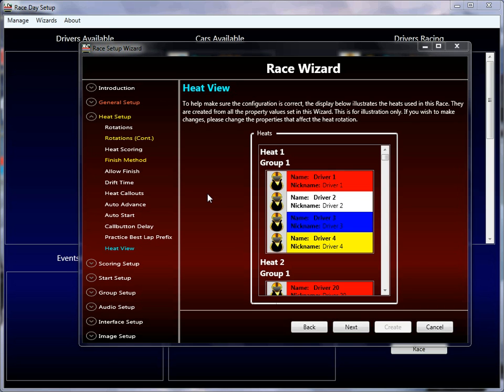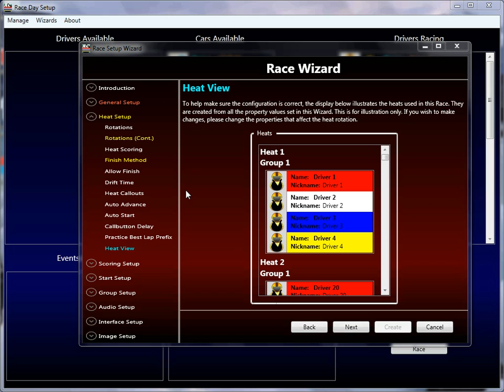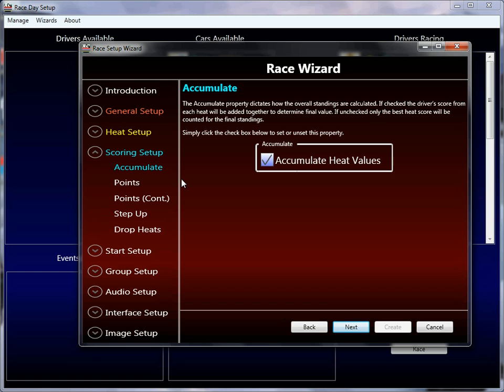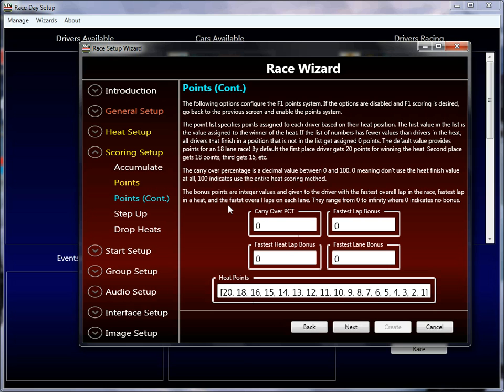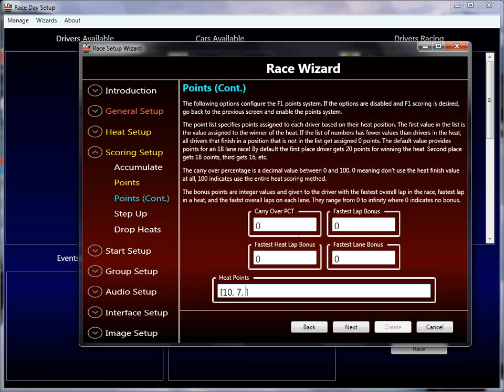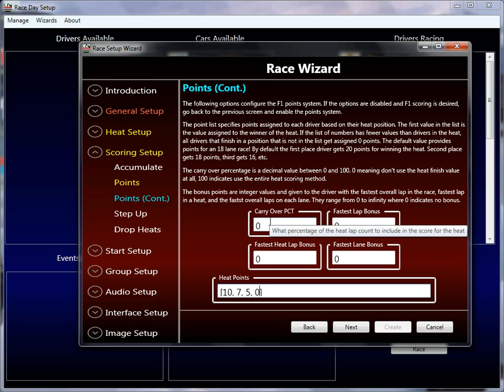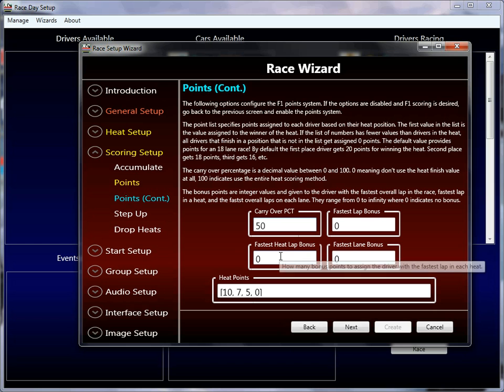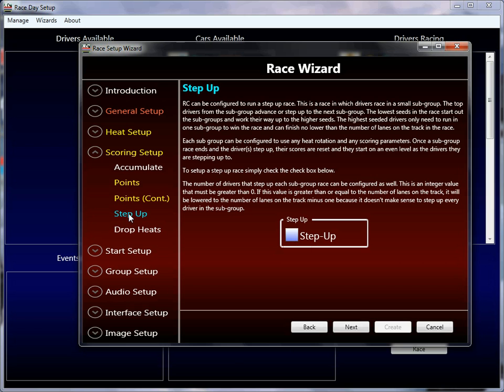Race Coordinator Tutorial -- Race Properties (Part 4 of 9)